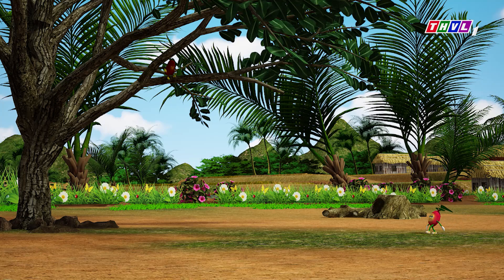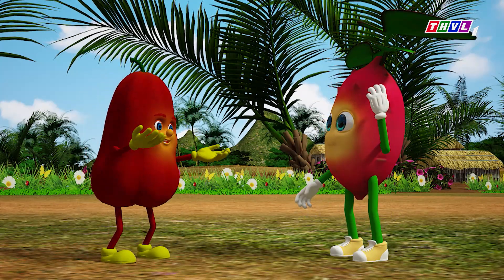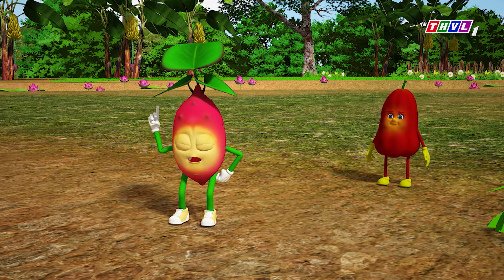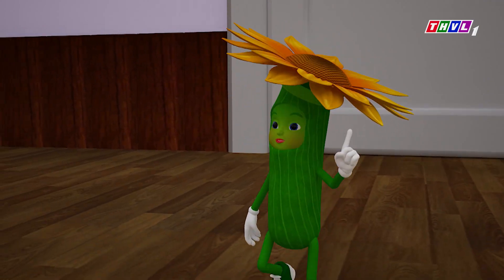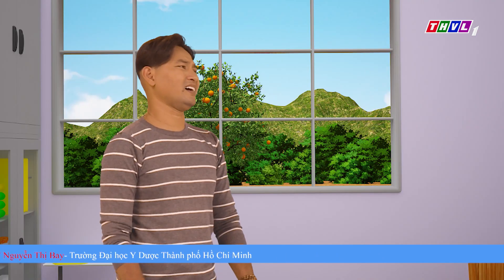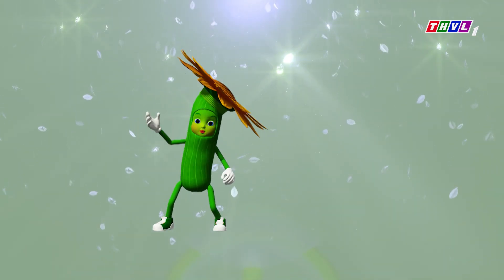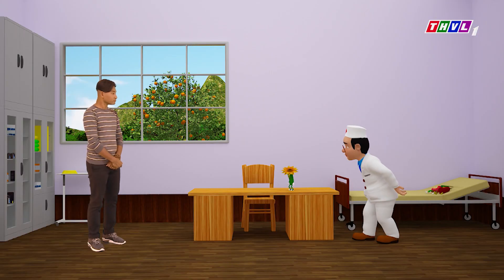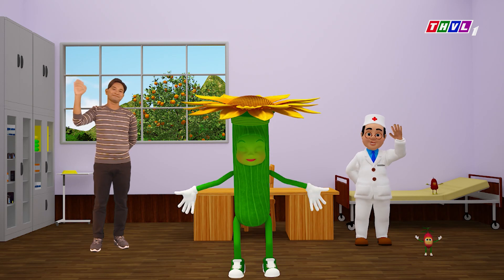Dr. Khỏe - Tập 1028: Hướng dương chữa đầu choáng, mắt hoa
Dr. Khỏe – Một chương trình người thật tương tác với nhân vật hoạt hình 3D hoàn toàn mới lạ, vui tươi, hấp dẫn. Những tình huống mâu thuẫn hài hước, sinh động của các bạn nhỏ trong khu vườn Dr. Khỏe. Những kiến thức y học hiện đại, những kỹ năng chăm sóc sức khỏe thiết thực cho bản thân và gia đình, những món ngon là bài thuốc gần gũi với cuộc sống hàng ngày. Hãy đón xem chương trình Dr. Khỏe được phát sóng lúc 19h40 hàng ngày trên kênh THVL1.